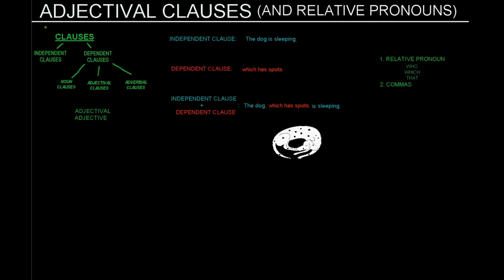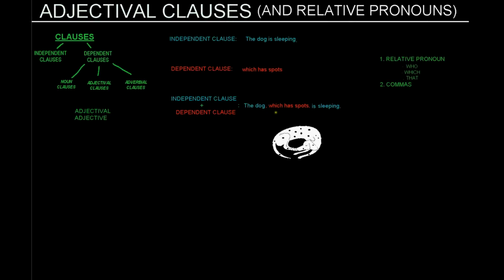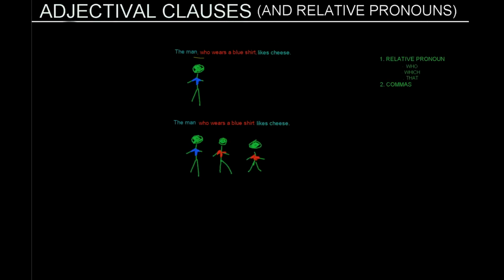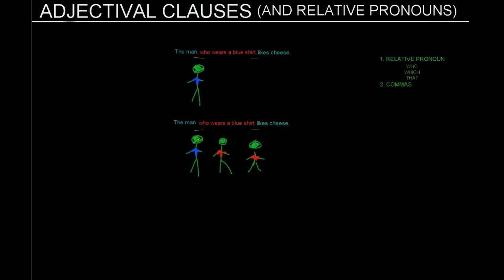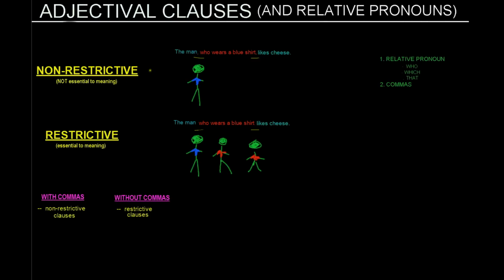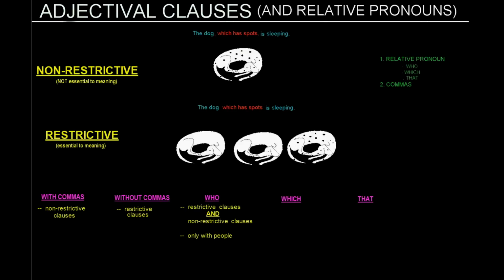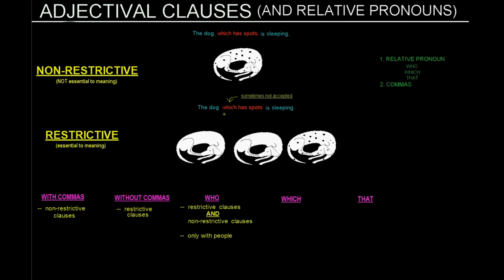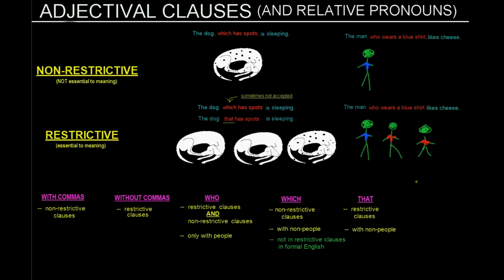Adjectival clauses and pronouns who, that, and which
Advanced ESL grammar. An explanation of adjectival clauses and three commonly confused relative pronouns: who, that, and which.